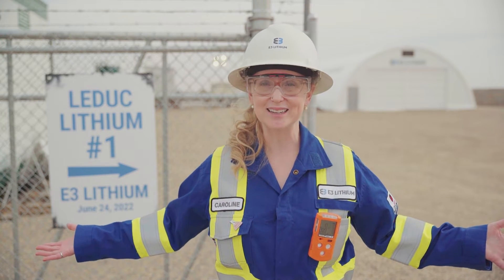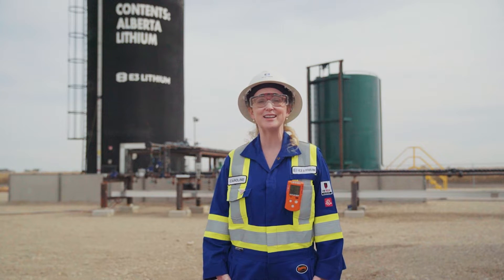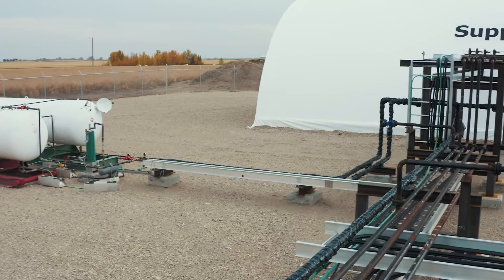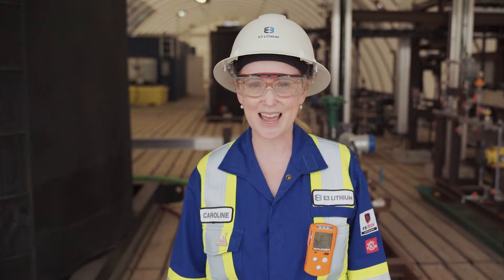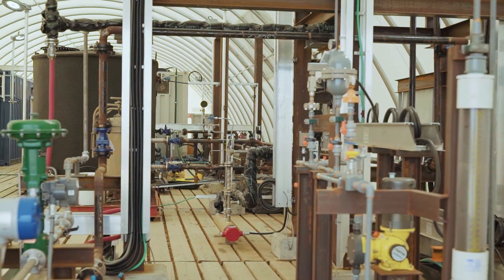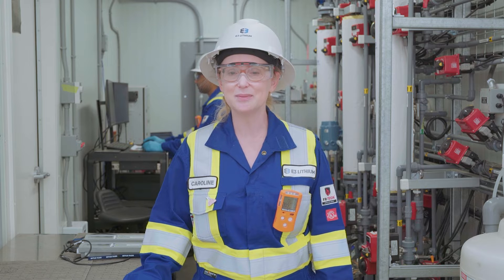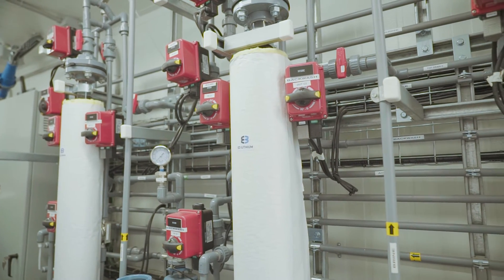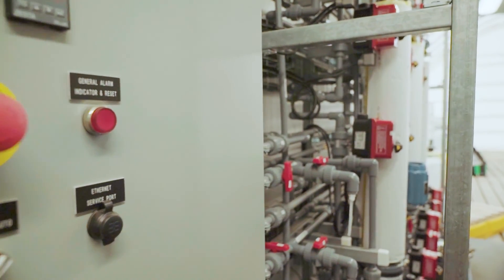Virtual Tour- E3 Lithium Pilot Plant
Discover how we are taking Canada's largest brine resource and converting it into high-quality lithium concentrate at our field pilot plant.  Alongside our team and technology, the support from our shareholder community propels us toward a brighter energy future.